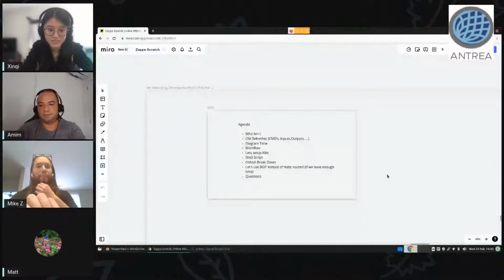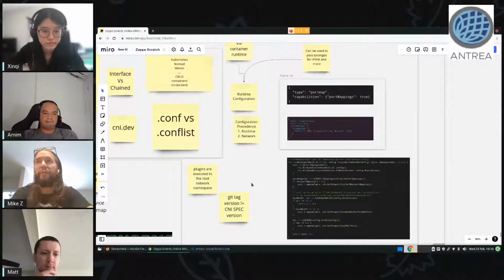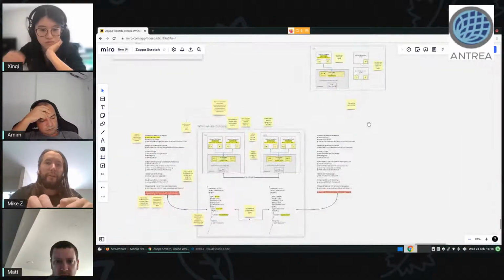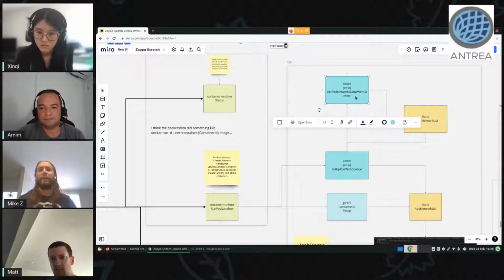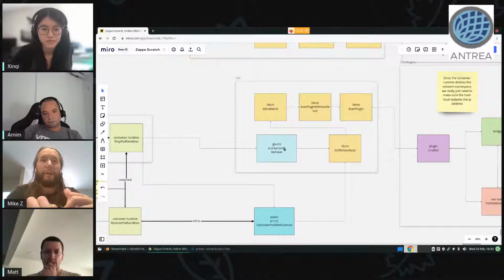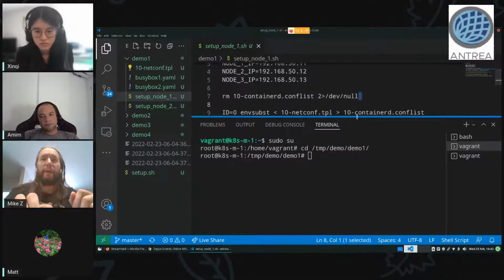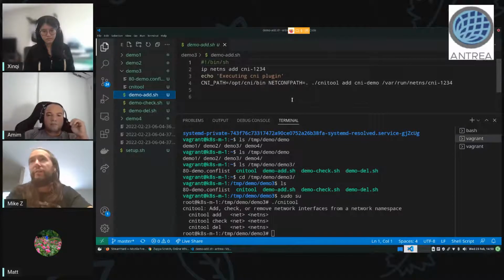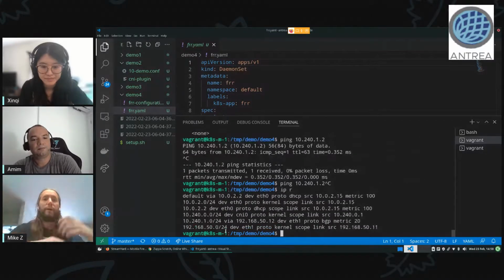Episode 17: The CNI Specification (Part 2)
Following up on Episode 16 where we explored the initial CNI plugins specification, let's learn how to build a CNI from scratch with Michael Zappa.

In this episode You'll learn about:
- How to build a CNI manually
- How the CNI specification and cnitool work
- Visualizing the overall architecture of CNI networking plugins